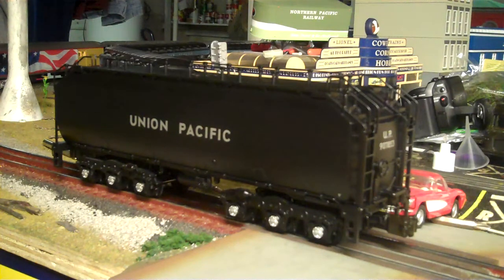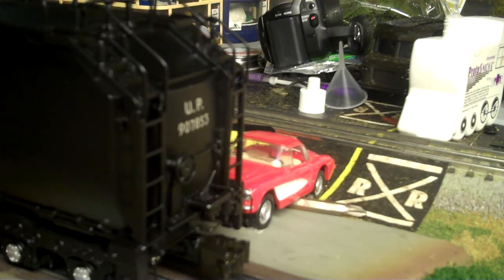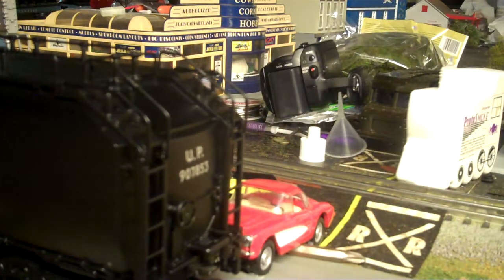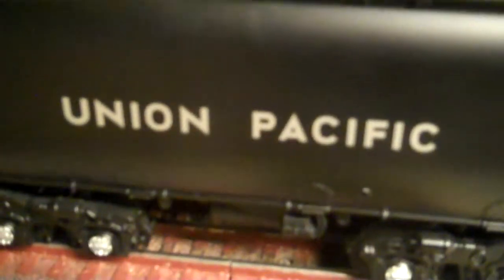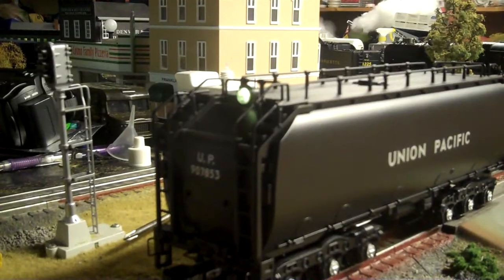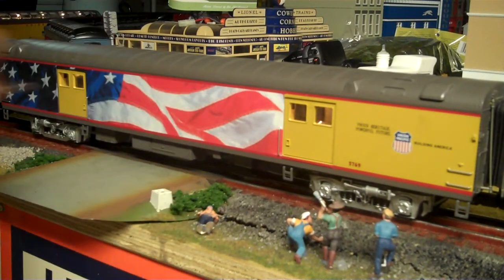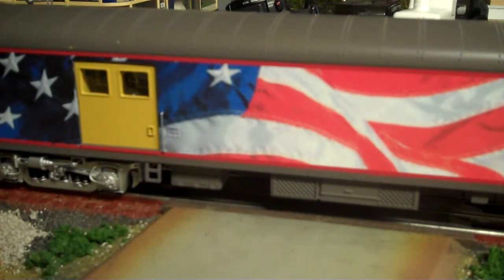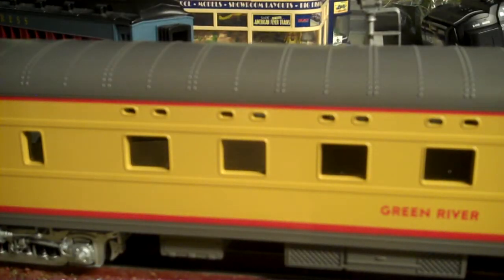Lionel Legacy/MTH DAP Review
Lionel/MTH Review